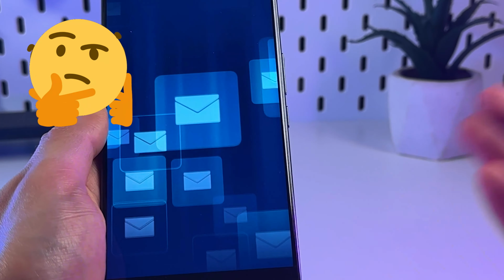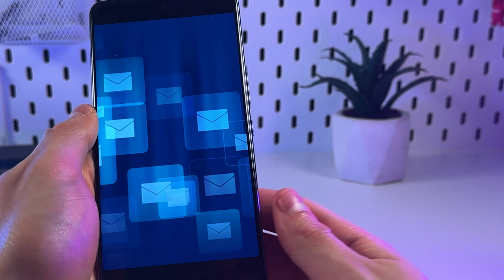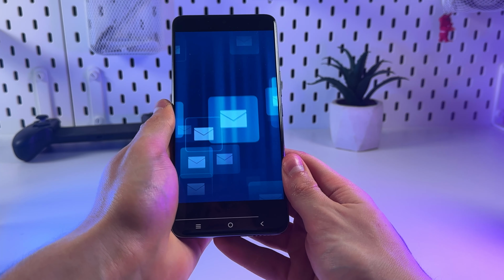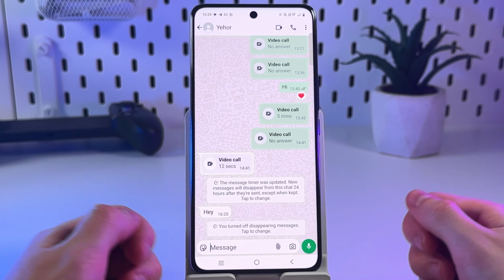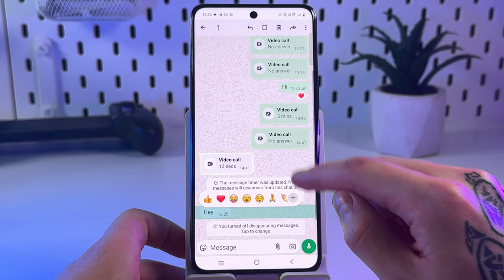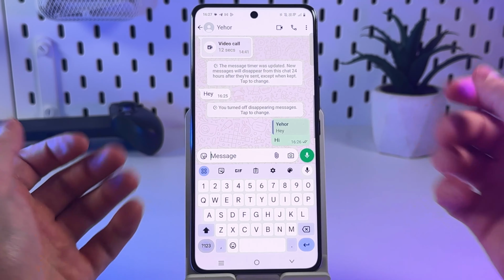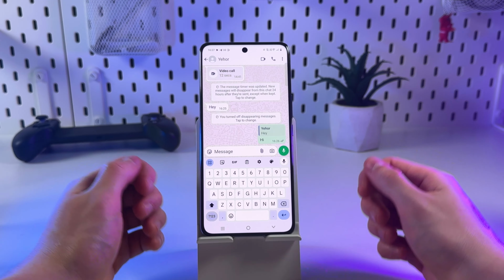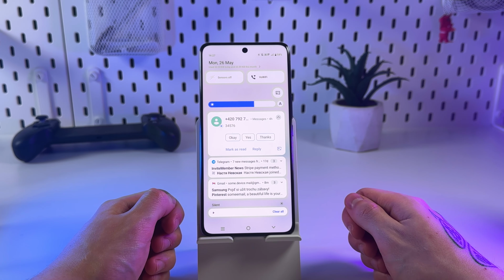Lost in a Group Chat? Master WhatsApp’s Quoted Reply Trick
Ever felt lost in a sea of messages on WhatsApp? Discover how you can reply to a specific message and keep your conversations clear. Today, I'm sharing a simple step-by-step guide on using WhatsApp's reply feature effectively so you can stay on top of your chats. Watch till the end for a handy tip on how to maximize this feature on your smartphone. Don't miss out on making your daily communications smoother!

This video also covers the following topics:

- Mastering Specific Message Replies on WhatsApp
- Simplifying WhatsApp Chats: Learn to Reply to a Specific Message